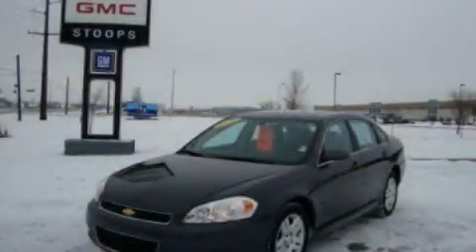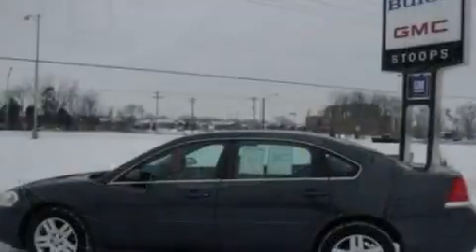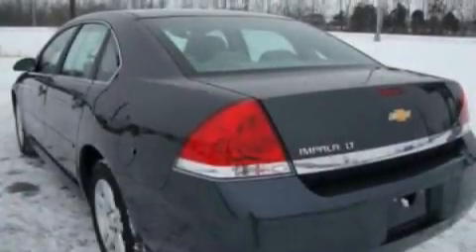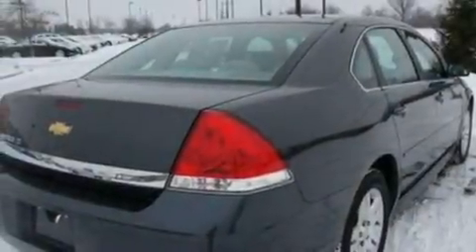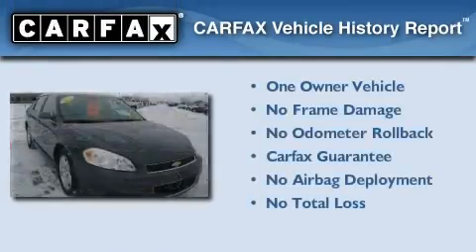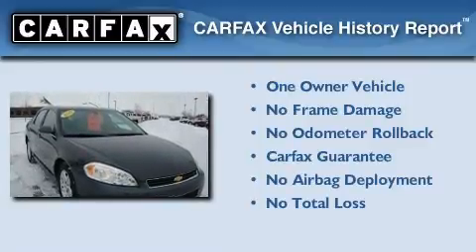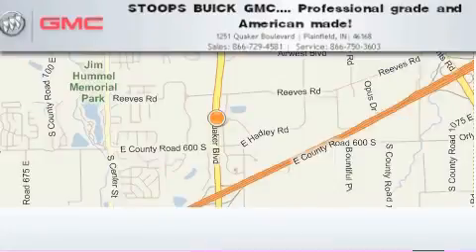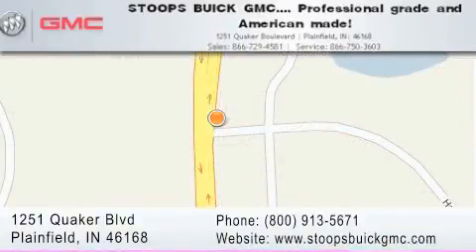2010 Chevrolet Impala Plainfield IN 46168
Year : 2010

 Make : Chevrolet

 Model : Impala

 Engine : 3.5L V6

 Trans . : AUTO 4SPD

 Exterior : Gray

 Miles : 9,438

 Interior : Gray

 1251 Quaker Blvd